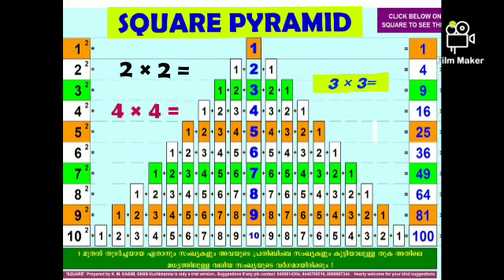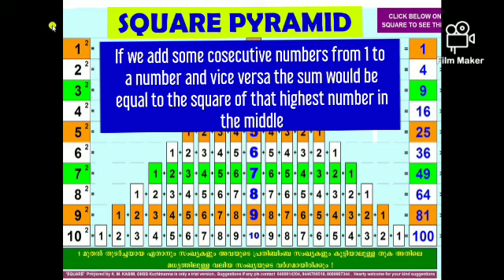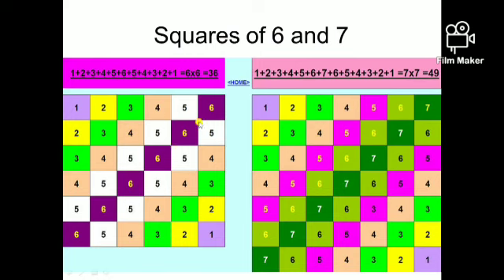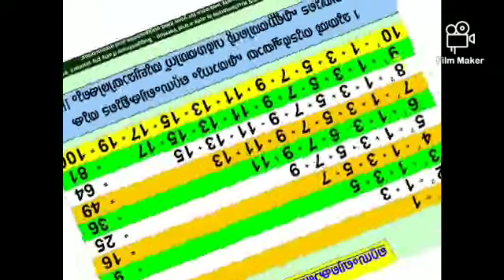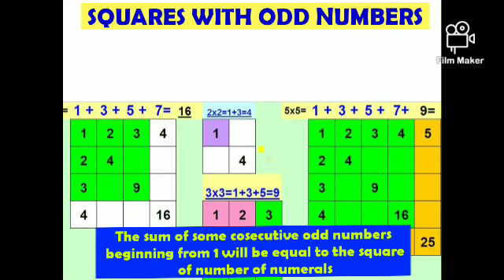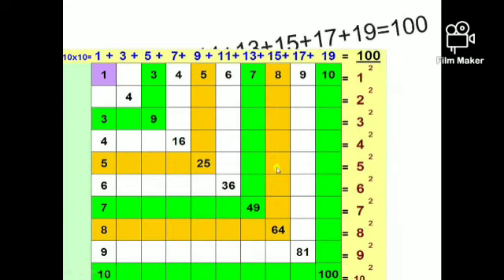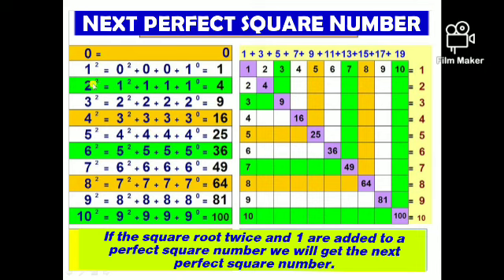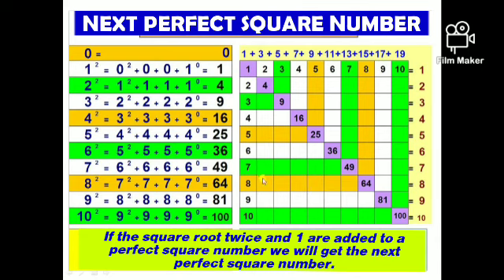SQUARE and SQUARE ROOTS (7)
7) SQUARES & R00TS:
Squares and roots- their relations are fascinating